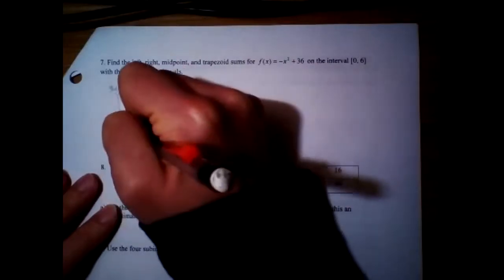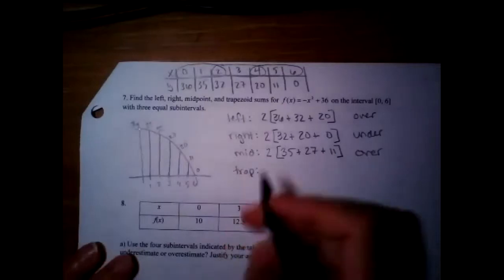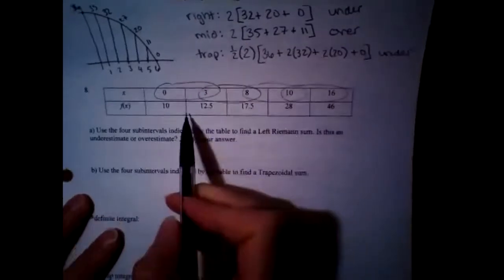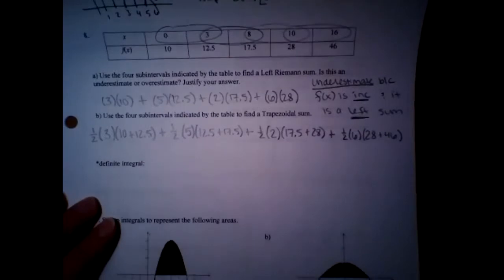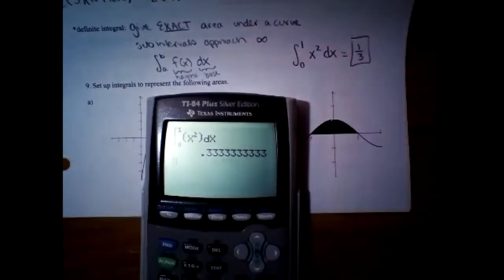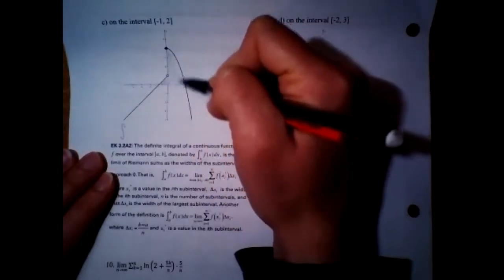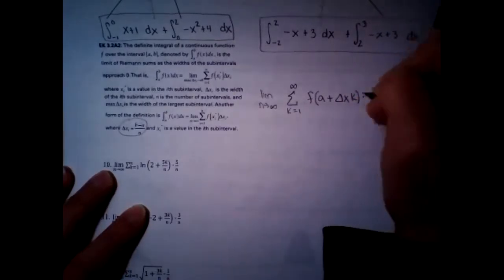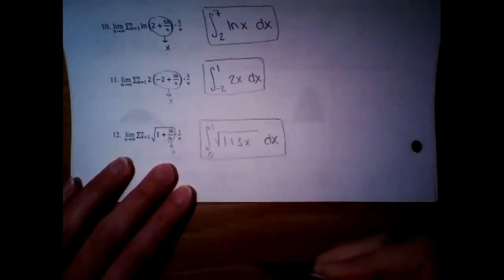notes on Riemann Sums 2